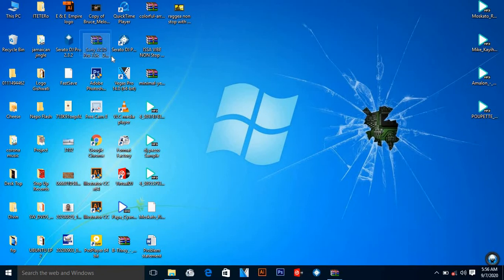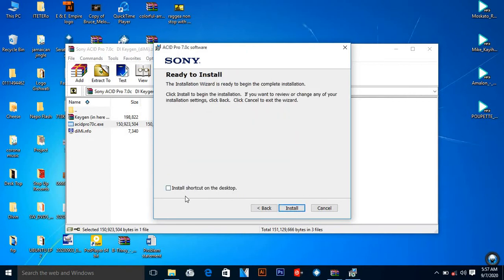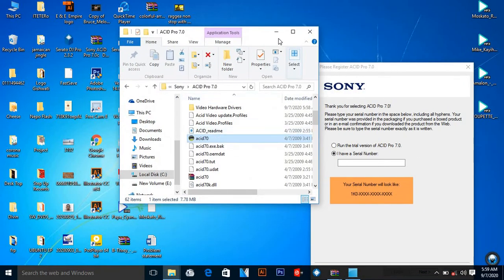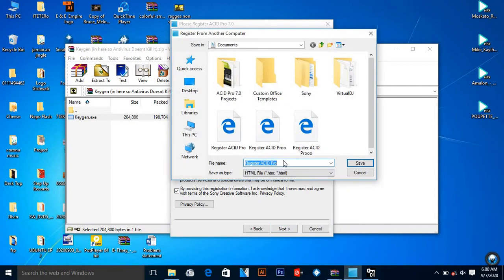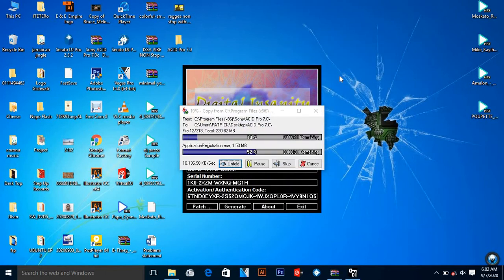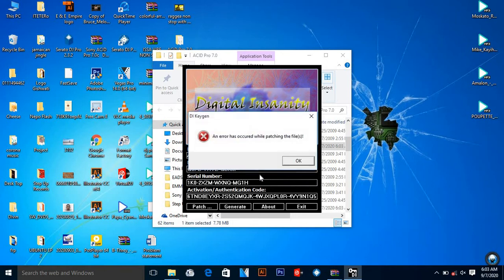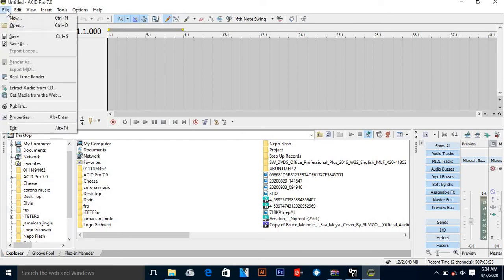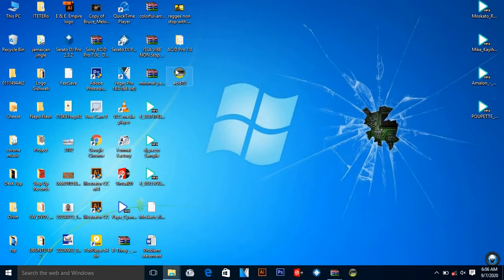SONY ACID PRO SCRATCH TUTORIAL / HOW TO INSTALL SONY ACID PRO 7 / HOW TO FIX INSTALLATION ERRORS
This is how we fix installation errors in sony acid